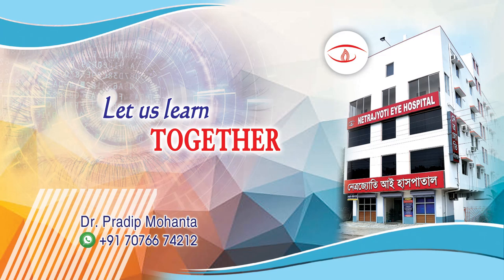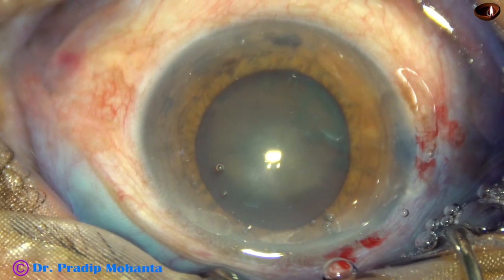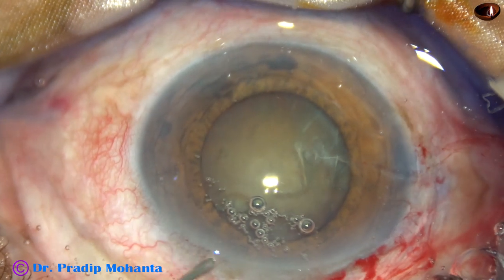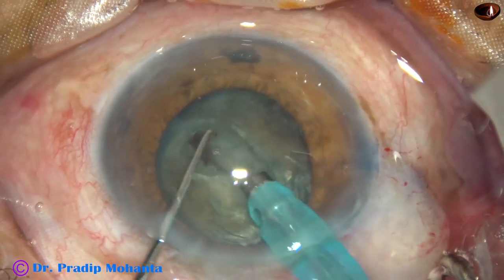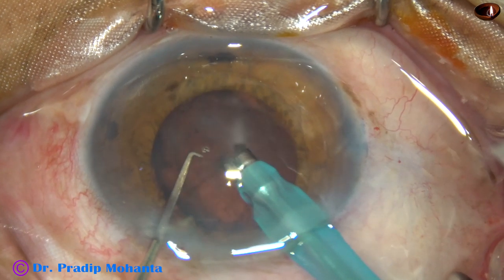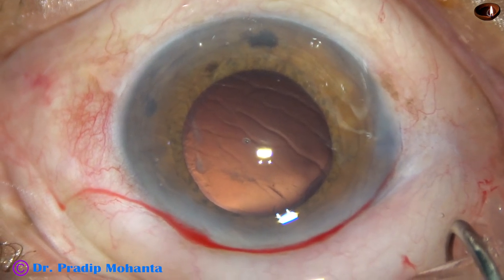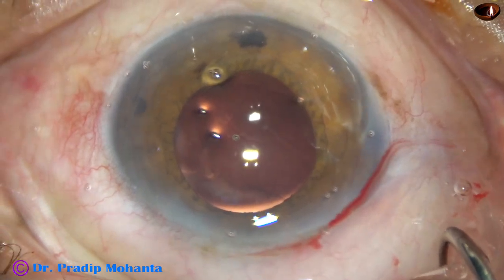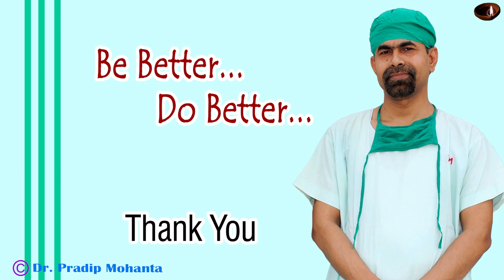An unedited Phaco of a Grade 4 cataract : Pradip Mohanta, 2 Nov, 2019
It is just a routine case.  it is just another routine case to hammer on your head. My aim is to keep the wheel moving. Keep watching, keep improving yourself everyday. Don't remain the same person tomorrow.